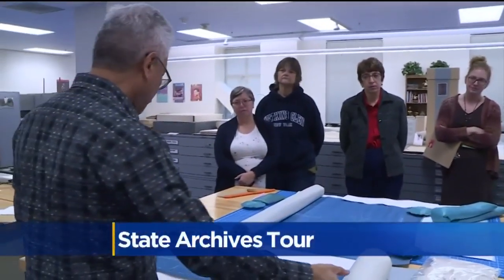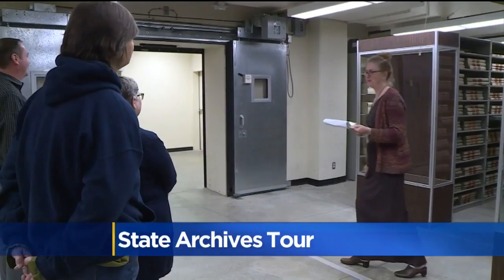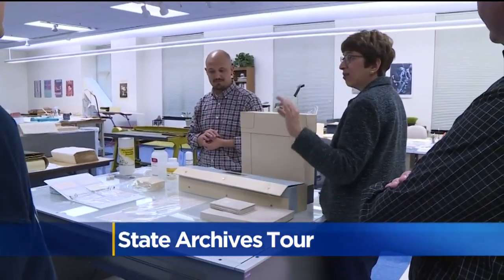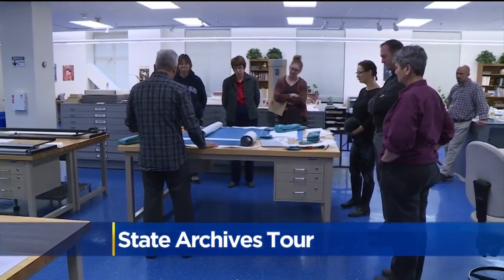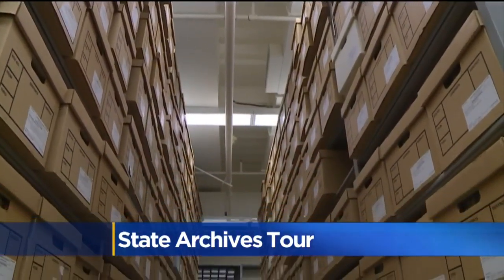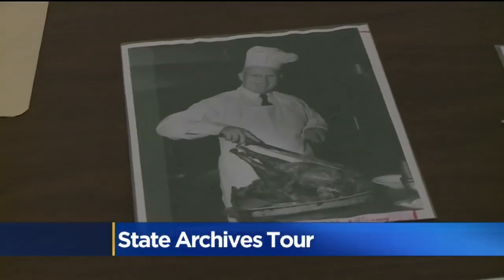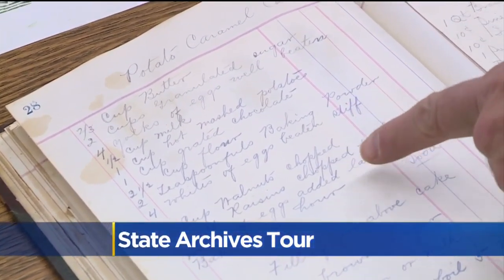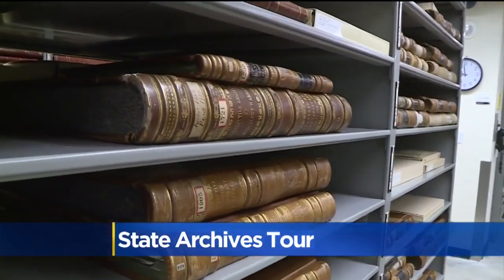California State Archives Tour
For a limited time, the California State Archives is hosting free behind the scenes tours.